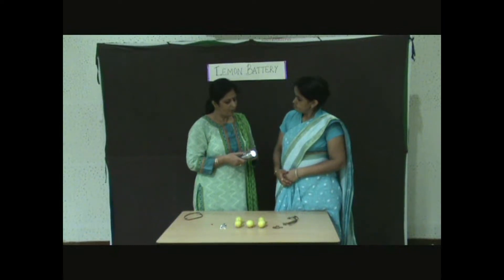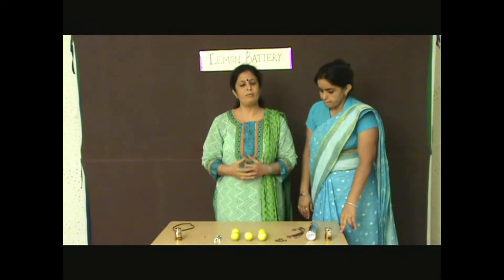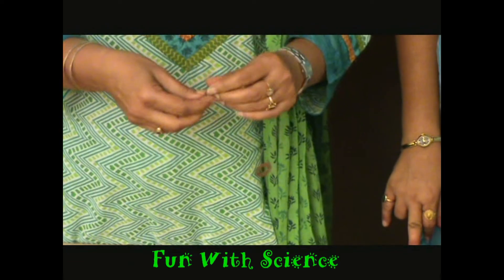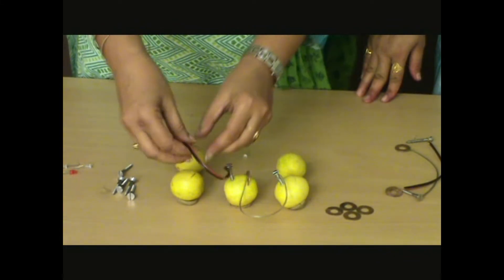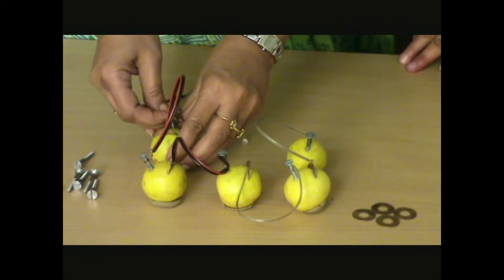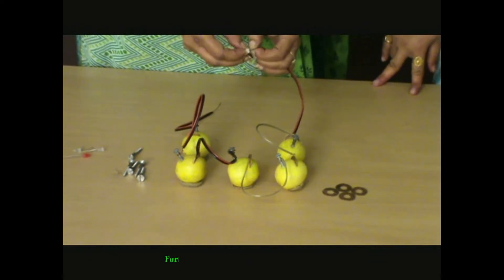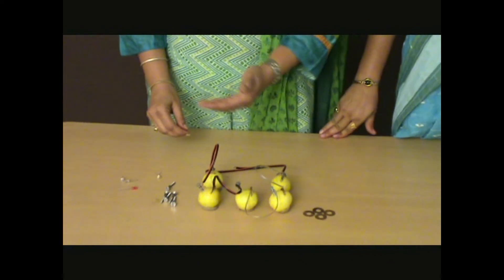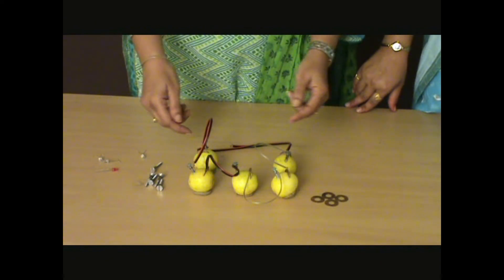Fun With Science, Class-6, Activity- 16, Lemon Battery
Electric current can be produced from running water, wind mill and chemical reaction. A chemical battery can be made from vegetables and citrus fruits, for example, potatoes, tomatoes and lemons. Strange! Isn’t it?